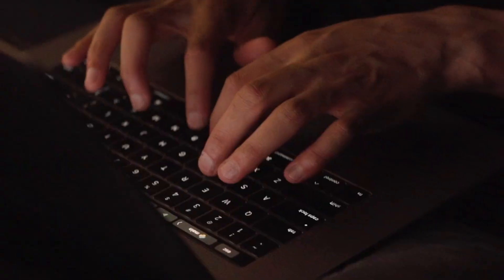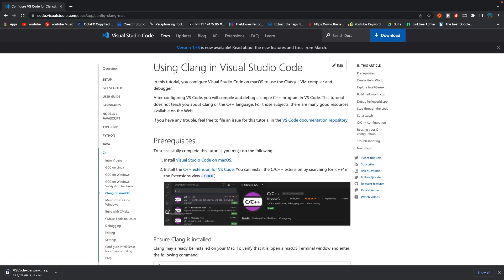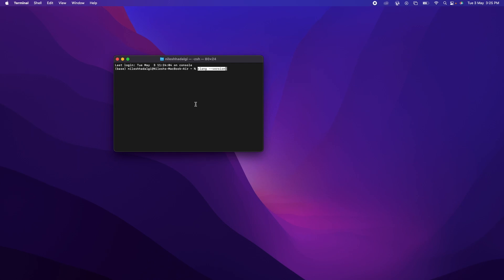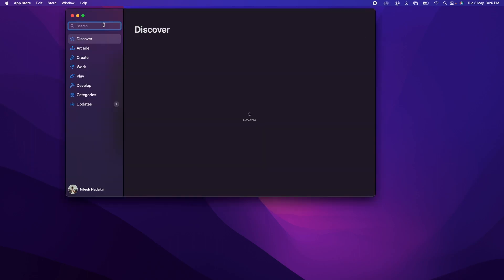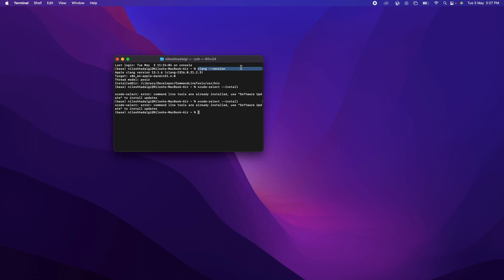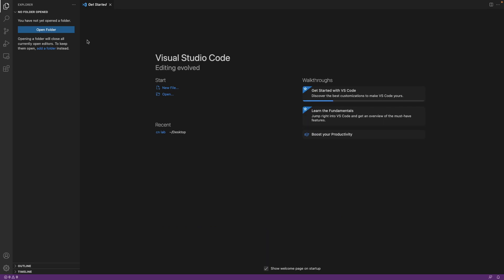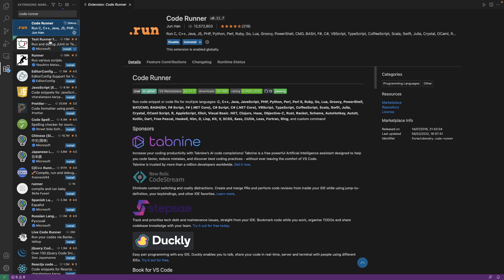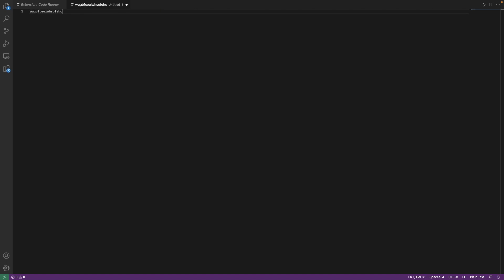Run C in Visual Studio Code on Mac OS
In this video, you will learn how to install C on mac and set-up your mac iOS machine with C
compiler and C IDE for writing* programs. I will explain how to install Xcode on mac machine and
steps to create a C program, compile and execute it.
first C project, build, compile and run the program on your mac iOS machine.